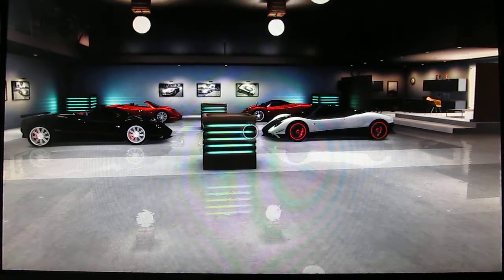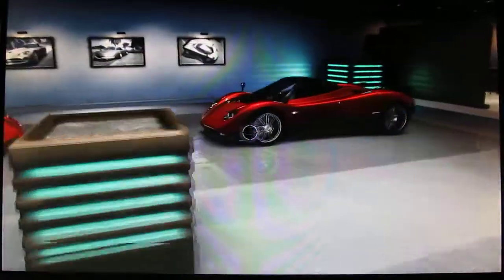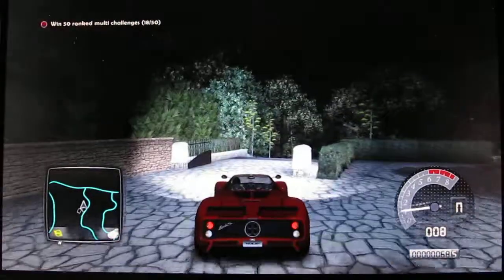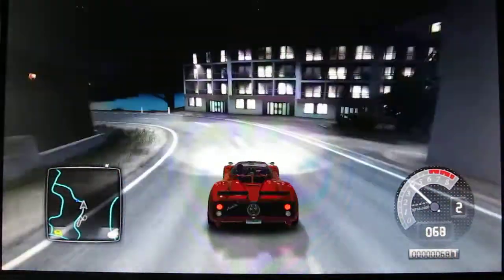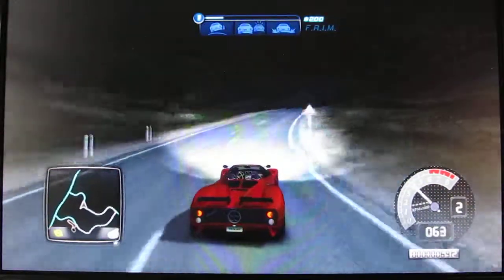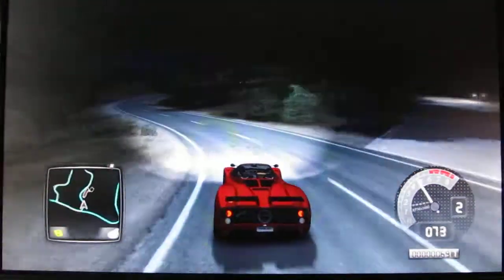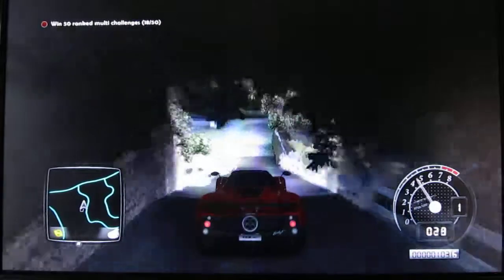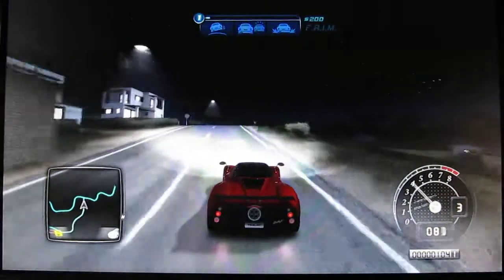Lets Play Test Drive Unlimited 2 - Part 21 - My Awesome Zonda Collection 12-12-2012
Lets Play, Gameplay, Test Drive Unlimited 2 (TDU2) - Part 21 - My Awesome Zonda Collection.